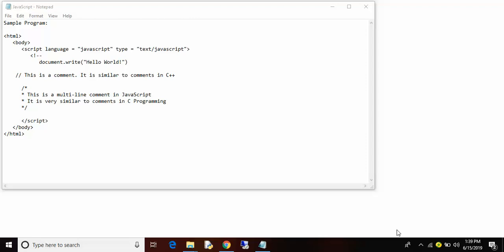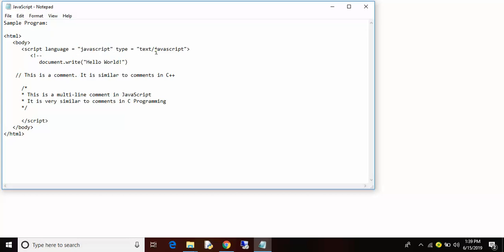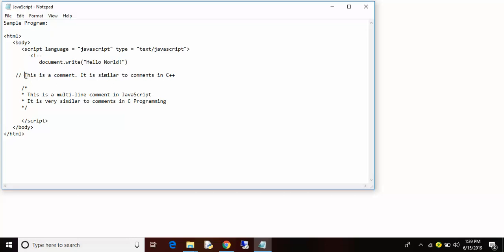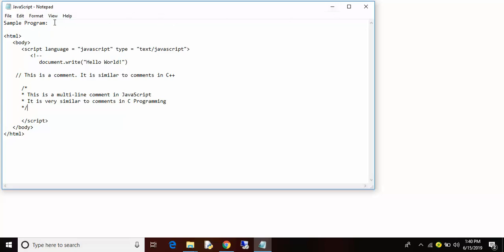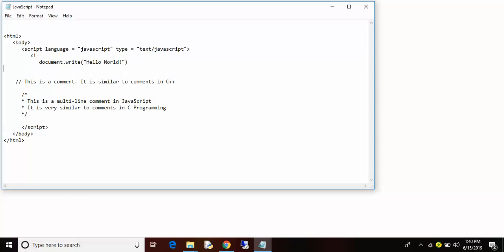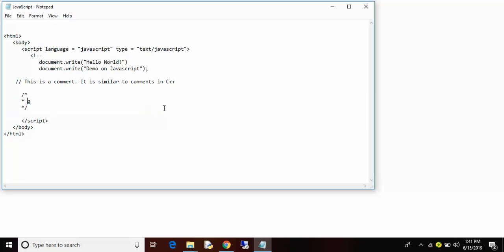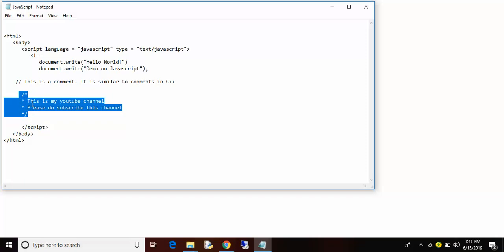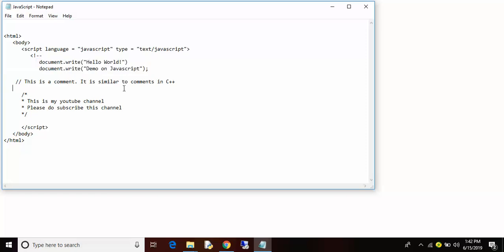Javascript Simple Program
Java Script